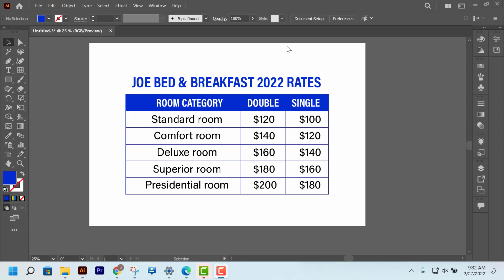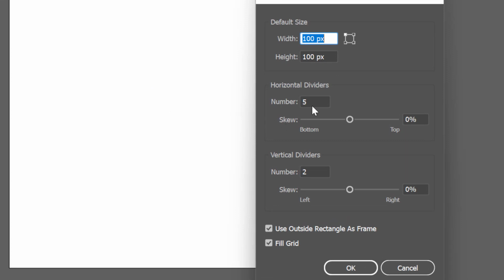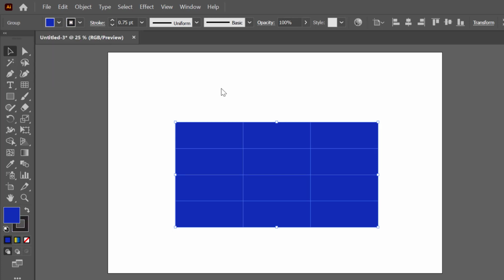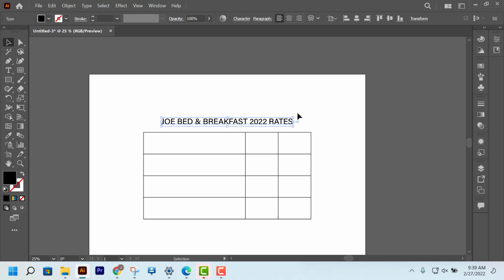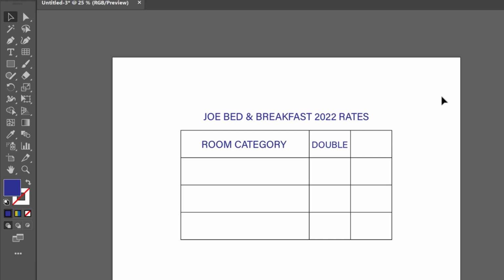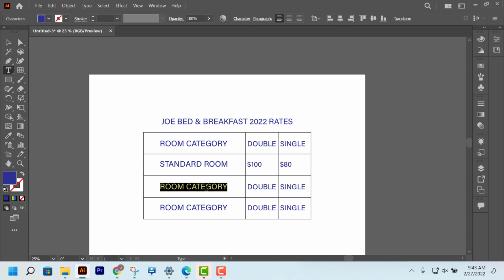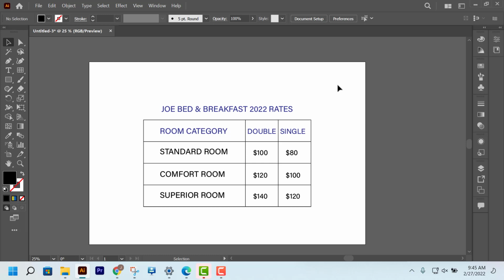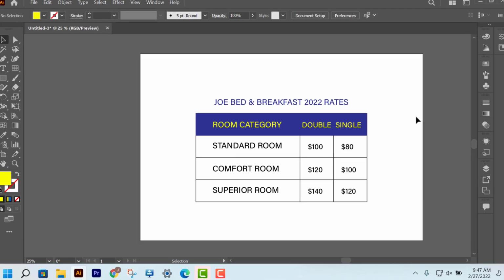How to Create a Table in Adobe Illustrator (Illustrator Tutorial for Beginners)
This is adobe illustrator tutorial for beginners will teach you how to create a table in adobe illustrator.

If you are just starting in Graphic Design, you will find yourself create graphics like posters and flyers and you will want to learn how to create a table in Adobe Illustrator.

From pricing tables to illustrations, mastering table creation in Adobe illustrator will comes in handy in many scenarios. I hope you enjoy this beginner-friendly graphic design tutorial on Adobe illustrator tools